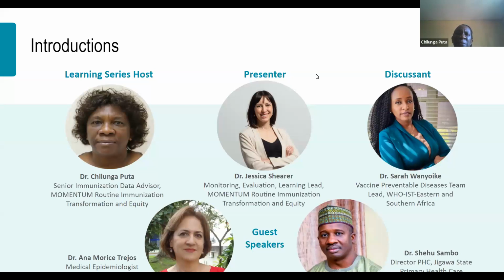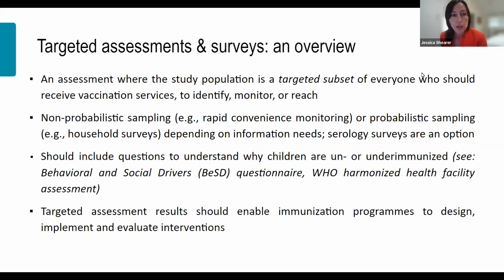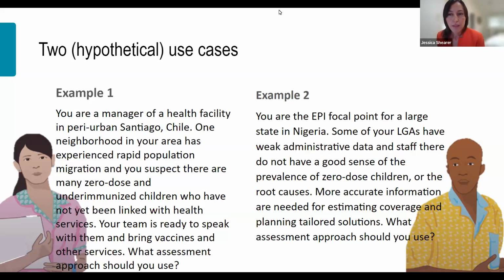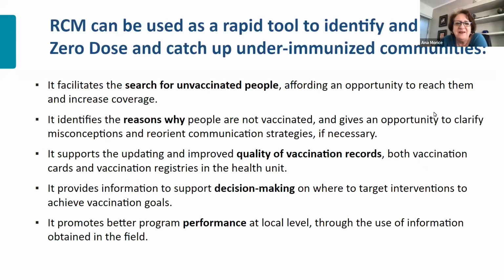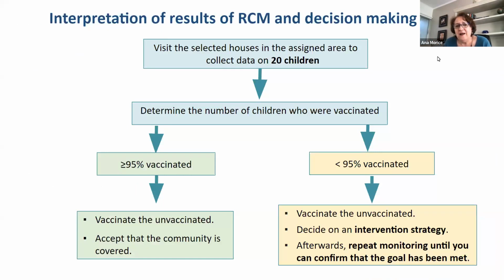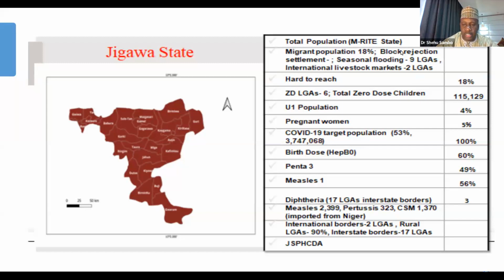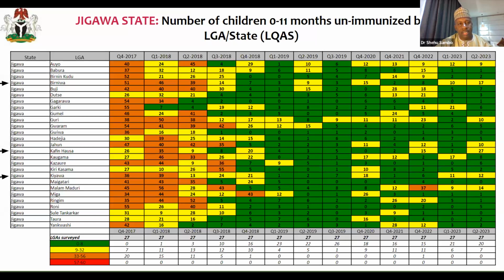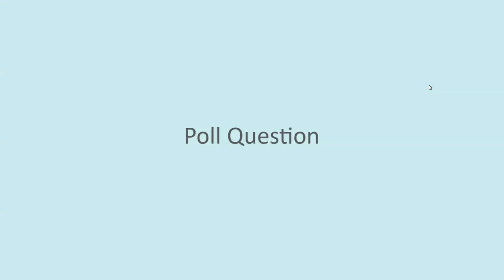Targeted Assessments to Identify, Reach, and Monitor Zero-Dose and Under-Immunized Children